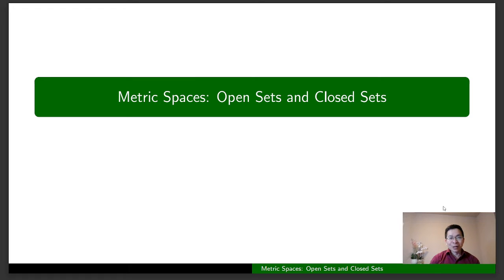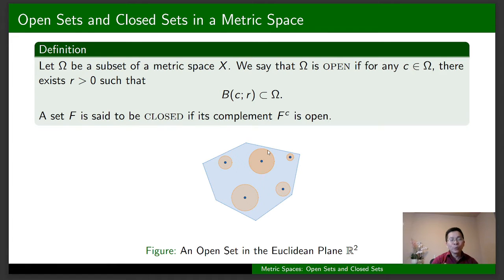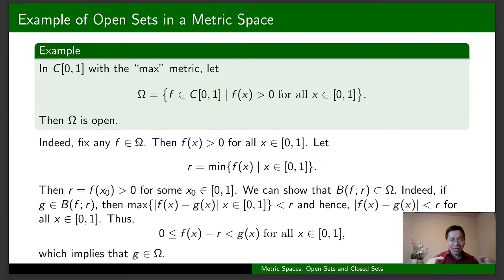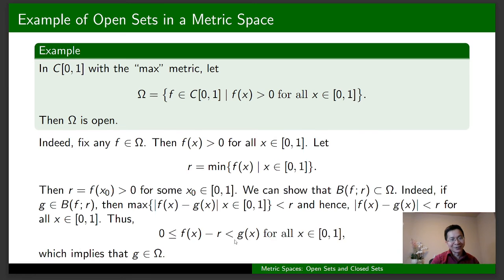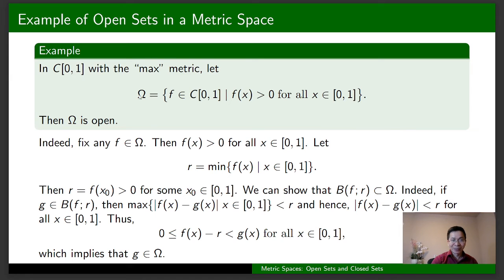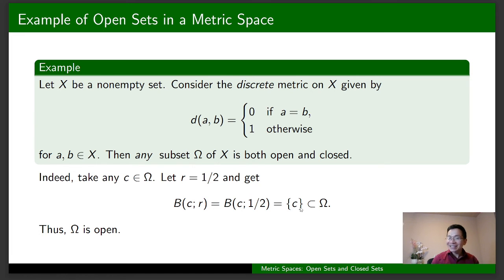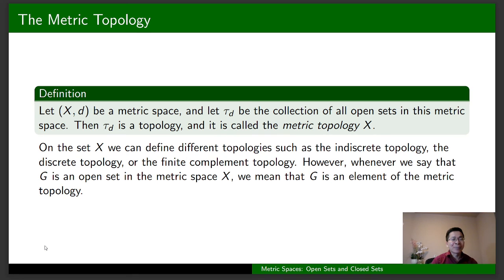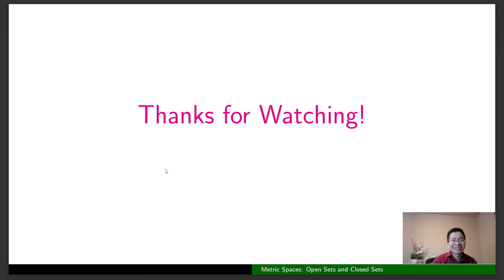Open Sets and Closed Sets in Metric Spaces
Exercise: In C[0, 1] consider the metric
d(f, g)=int_0^1 |f(x)-g(x)|dx for f, g in C[0, 1].
Determine if the set Omega given in the video is open in this metric space. Please justify your answer.

We discus open sets and closed sets in metric spaces along with the metric topology. The video contains some examples of open sets in metric spaces with justifications.